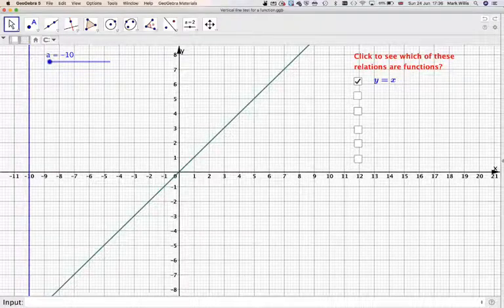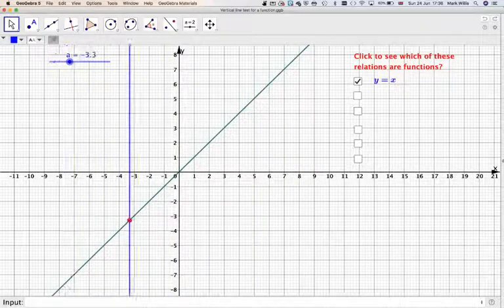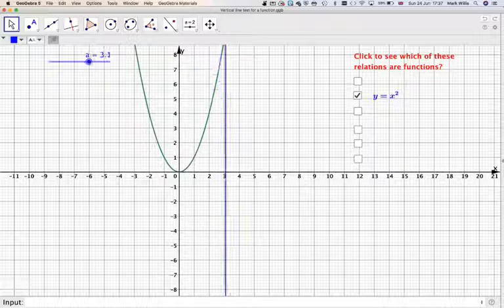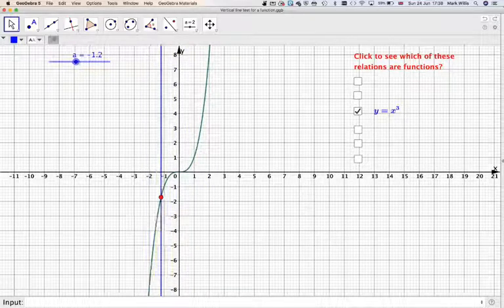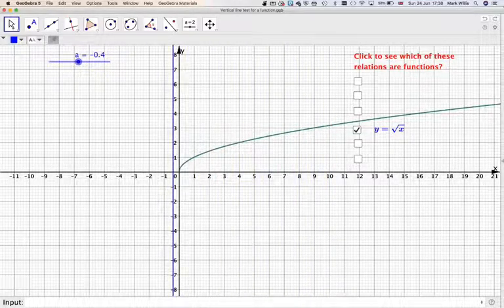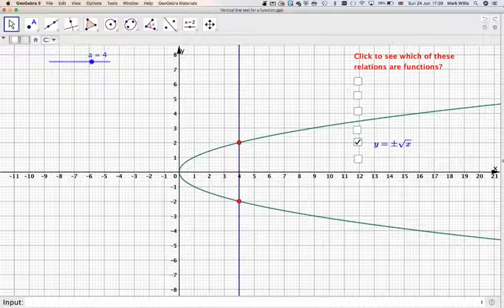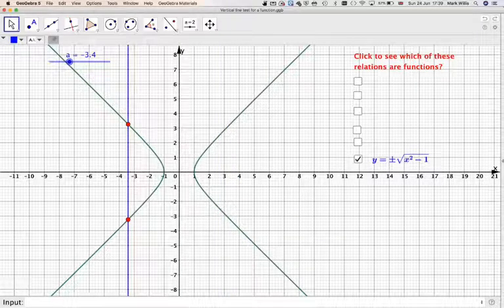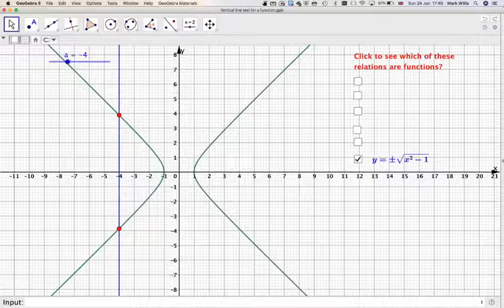The vertical line test for a function